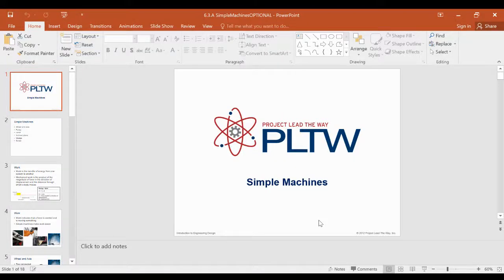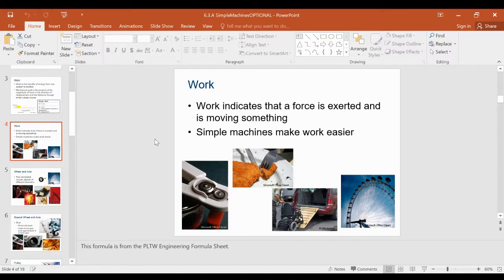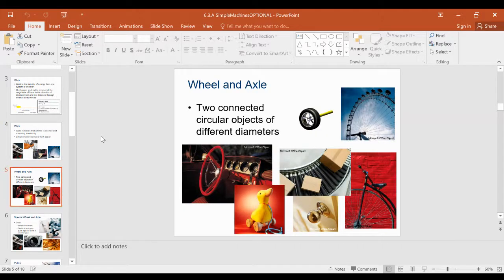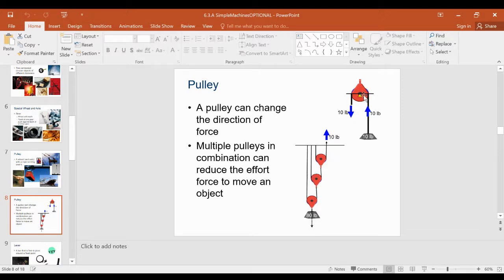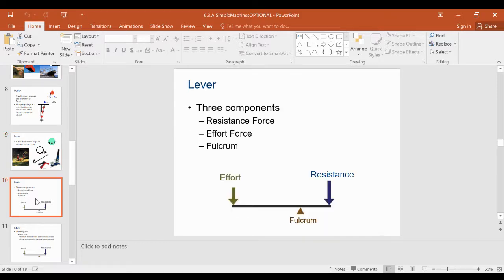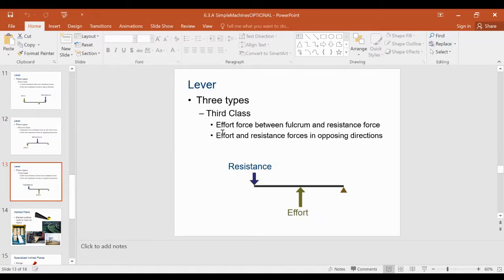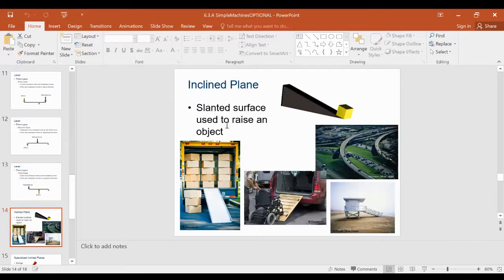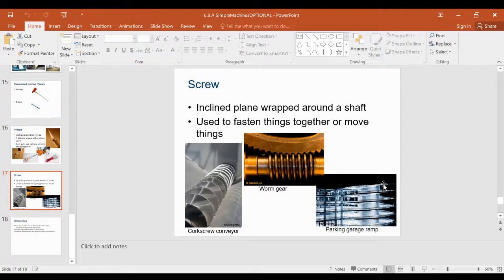6.3 Simple Machine PowerPoint Explanation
A quick video review of the 6.3 Simple Machines PowerPoint for IED